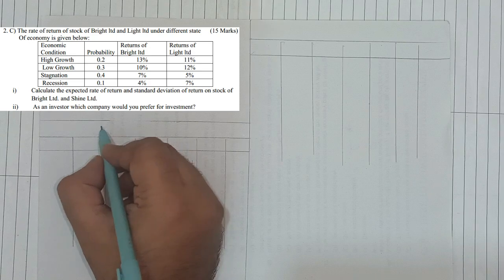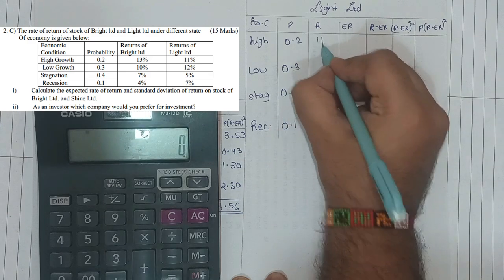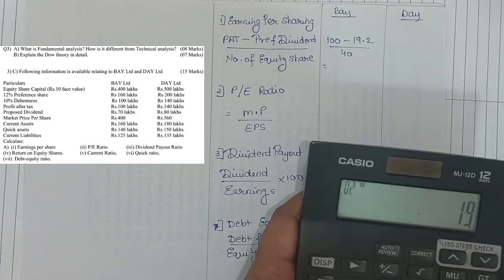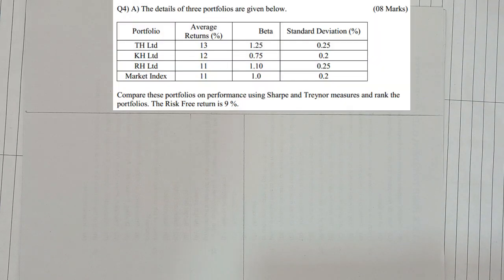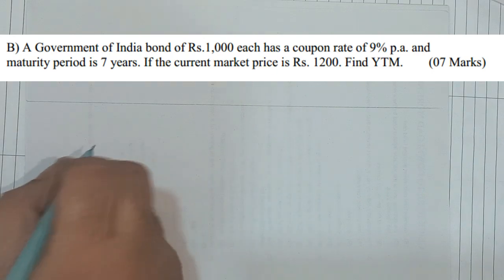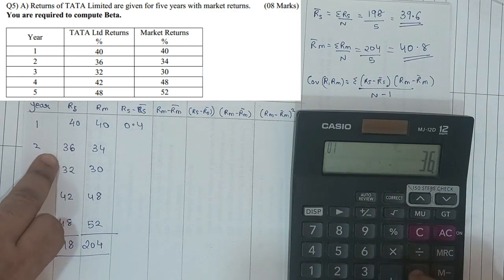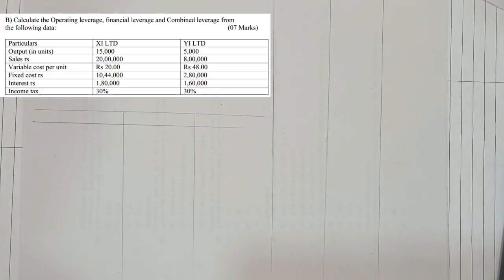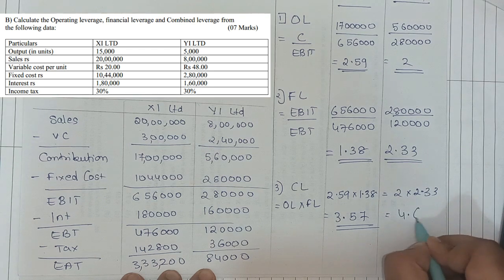SAPM| Security and portfolio management |APRIL- 2024| University Paper SOLVED|TYBBI | Dr.Mihir Shah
This video talks how to solve SAPM| Security and  portfolio management |APRIL- 2024

 OPERATION RESEARCH
mumbai university
tybcom
sai
tyb.com semester 6#indirect tax#mumbai university questions paper solution#april2019
circle
study
tybcom scholarszilla
gst
bcom
tax mcqs
set
net
management fundas
tax
tybms
gst msqs
sybms
ca
cma subjects coaching
ipcc
itc
credit
conditions
cma
input
accountancy
university
students
india
supply
state
tybcom tax
pune
baf
indirect tax sem 6 by siraj shaikh
central
centre
delhi
cs
provisions
commerce subjects
commerce coaching
important questions
media mentor
exam time table
shorts
yt shorts
ty bms
bms semester 6
management studies
shorts india
media mentor updates
exams 2023
ty boards
q.5(a)ans
tybcom semester 6#indirect tax#mumbai university questions paper solution
q.6(a)10marks
gst sums
gst problum sums
tybcomsemestersixindirecttaxapril2019mumbaiuniversityquetionpaperwithanswer#fulleducationsupport
q.4(d)ans
april - 2019 gst paper
gst mcqs
gst objectives
gst question paper april - 2019 objectives
q.4(c)ans
q.5(b) ans
q.4(b)ans
gst solution
indirect taxation
commerce
sybcom
honors
indirect taxes
sgst
cgst
service
goods
input tax credit in hindi
cgs
igst